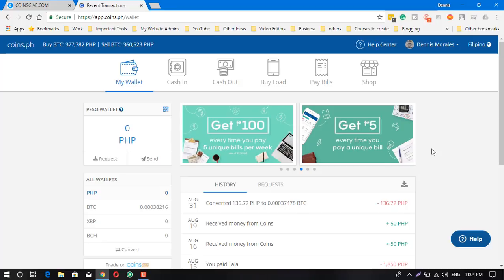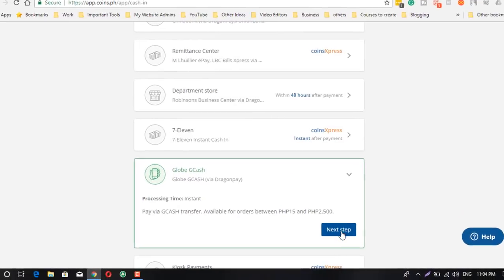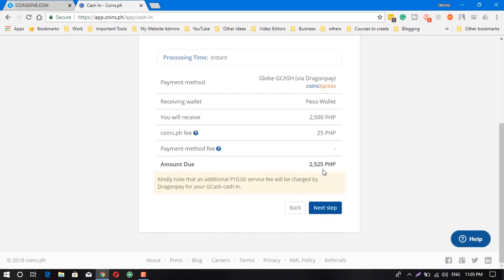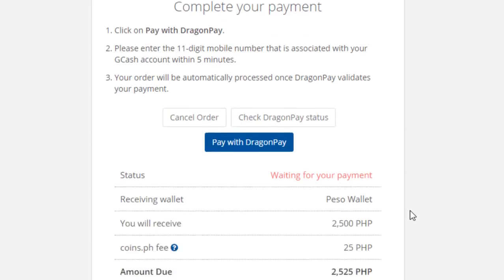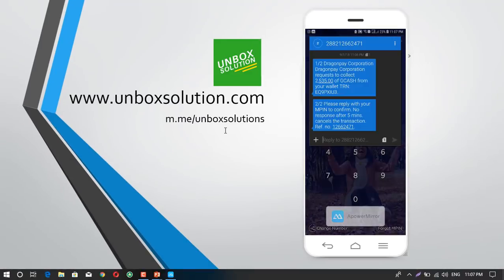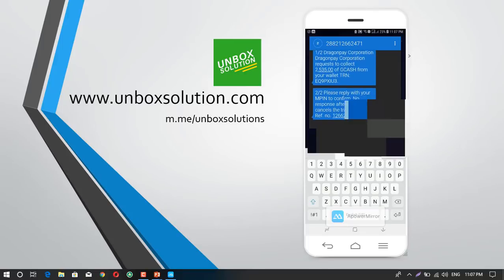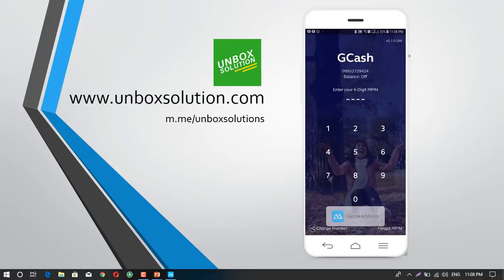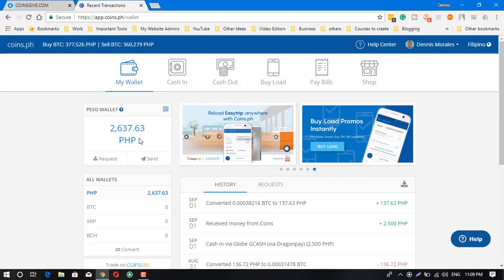Gcash to Coins.ph: How to Send Money from Gcash to Coins.ph (Fast) 2018